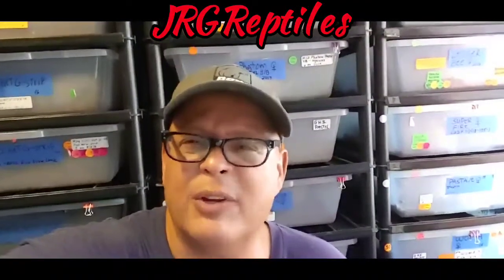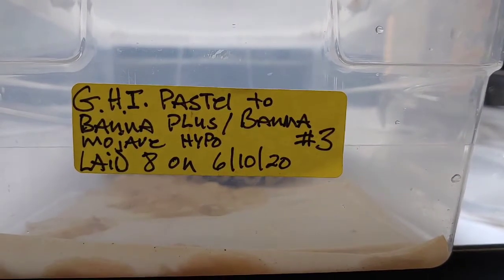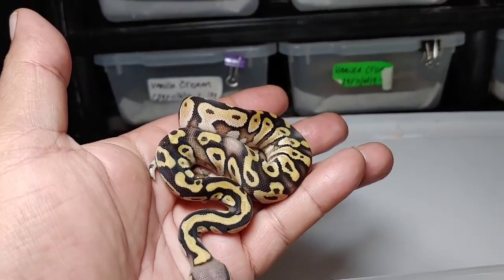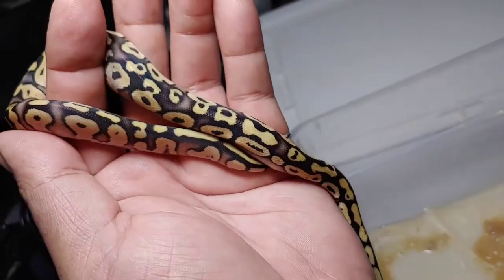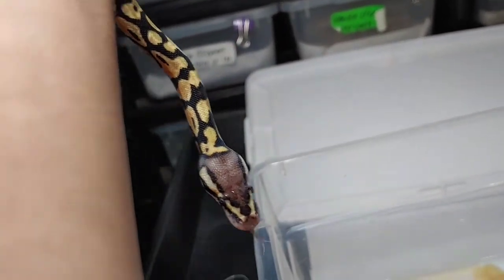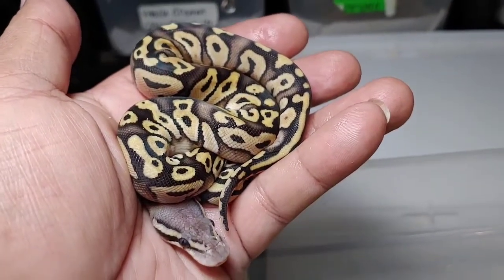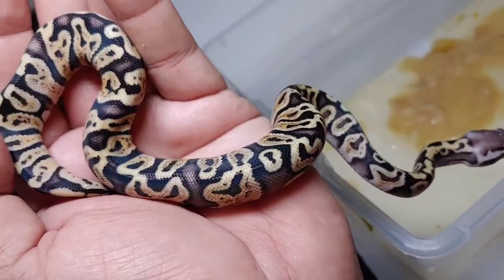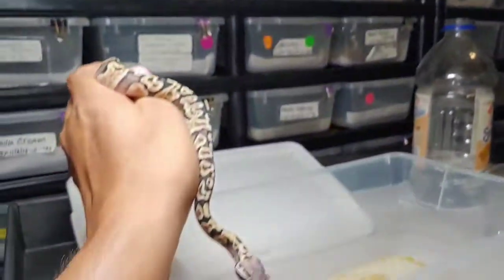Clutch # 3 shed out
GHI pastel girl to banana Mojave hypo